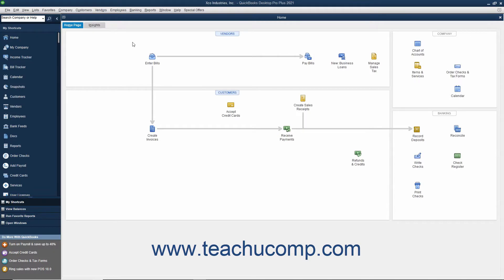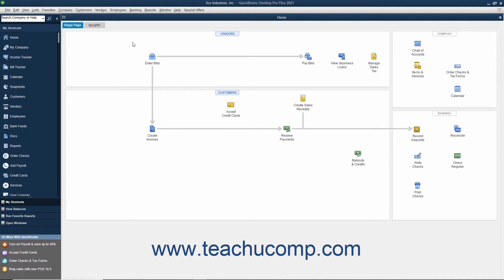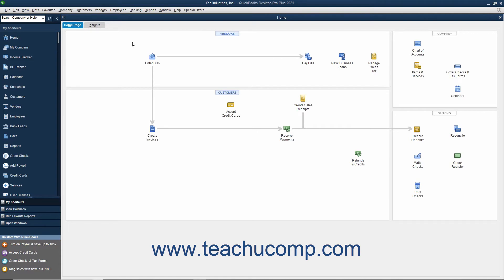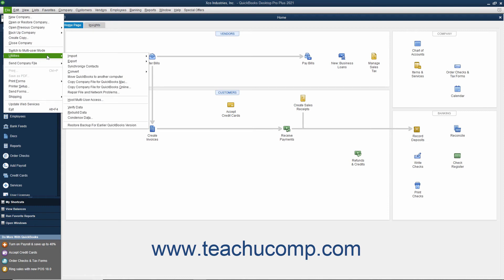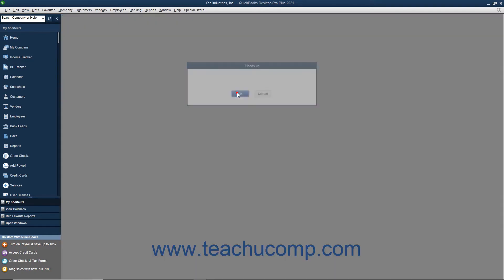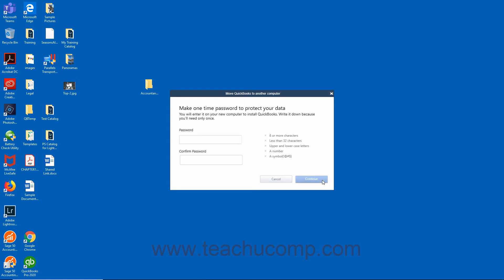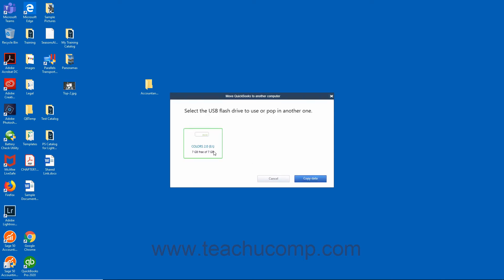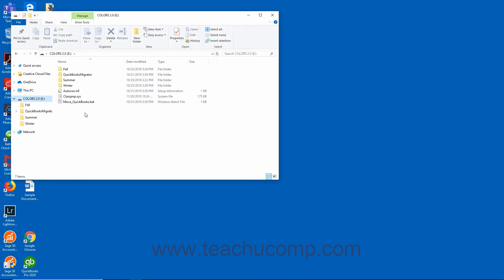QuickBooks Desktop Pro 2021 Tutorial Move QuickBooks Desktop Using the Migrator Tool Intuit Training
Learn about Moving QuickBooks Desktop Using the Migrator Tool in Intuit QuickBooks Pro 2021 with the complete ad-free training course